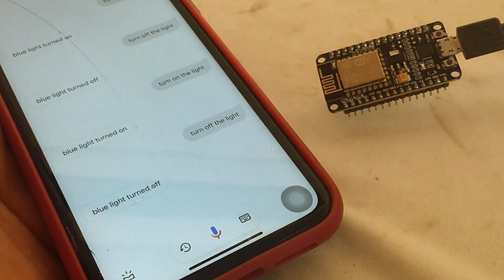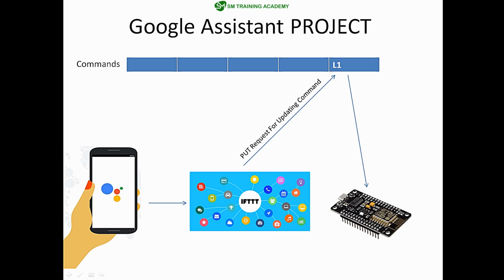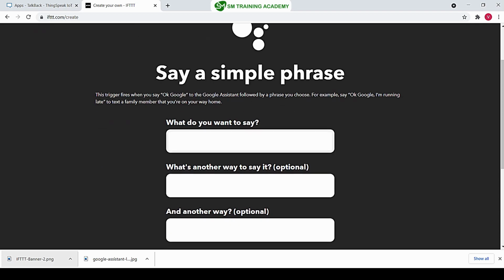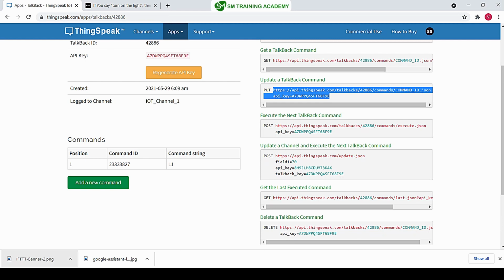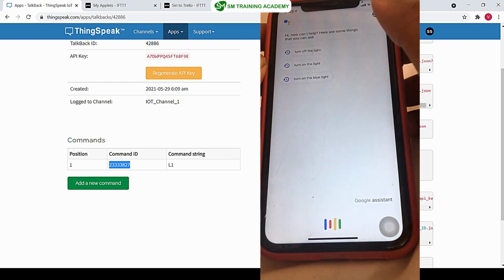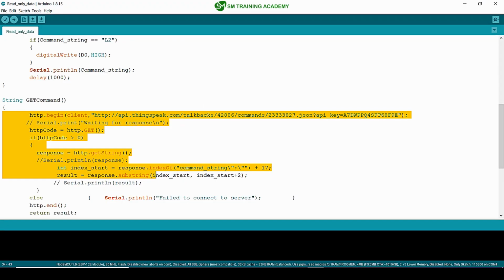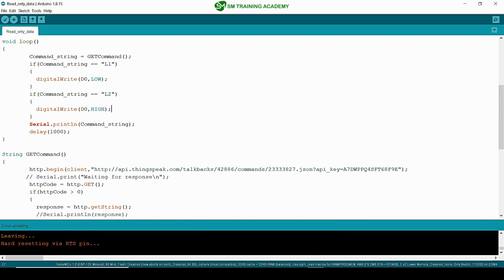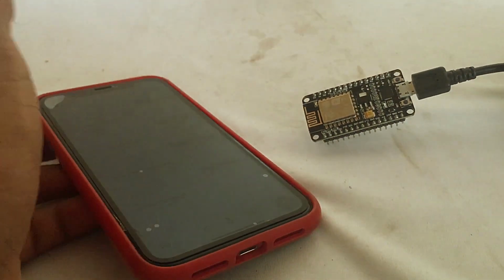Controlling LED On Nodemcu with Google Assistant Voice Commands | English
Project for Controlling LED on Nodemcu using Google assistant voice command is built in this video with the help of programming in Nodemcu and configuring the google assistant in IFTTT web services and in additionn we will be using talkkback commands of Thingspeak IoT Platform.